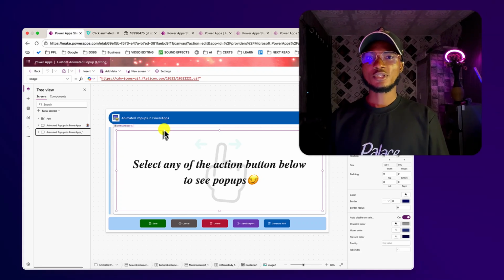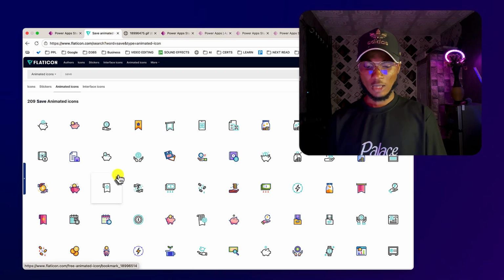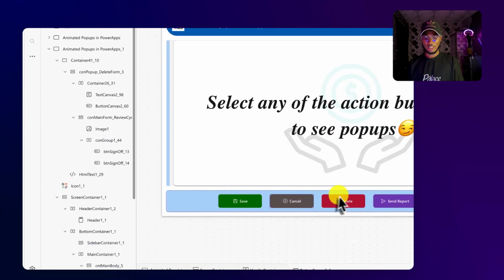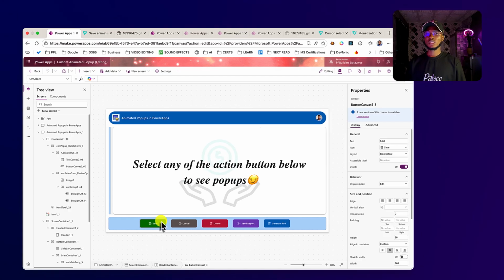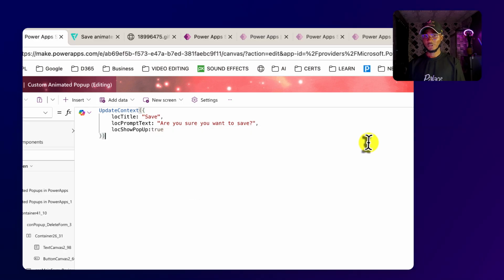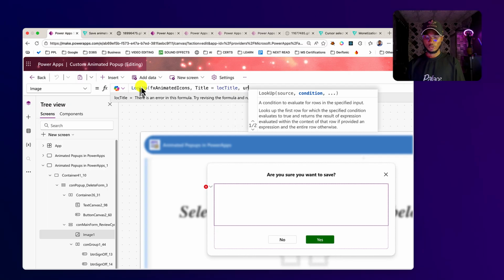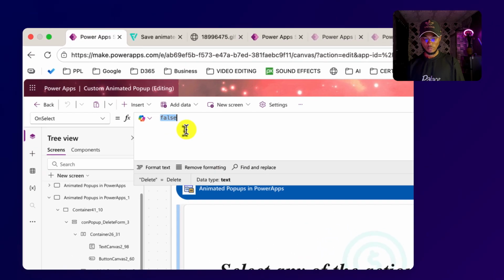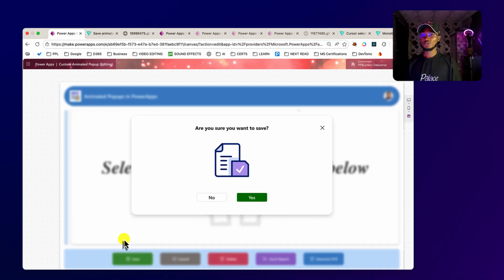Add Animated Icons in PowerApps Quickly 2026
Default popups can be dull and uninspiring. In this quick tutorial, I show you how to take your user experience (UX) to the next level by adding Animated Icons to your Yes/No dialog boxes. This simple addition makes your app feel modern, responsive, and high-end.

What you’ll learn:

How to trigger animated icons within a popup.

The best ways to use animation to provide user feedback (Success/Warning/Confirm).

Tips for maintaining a clean UI while using motion.

0:00 Intro
0:34 Get Animated Icons
3:19 Configure buttons
4:30 Customize Popup